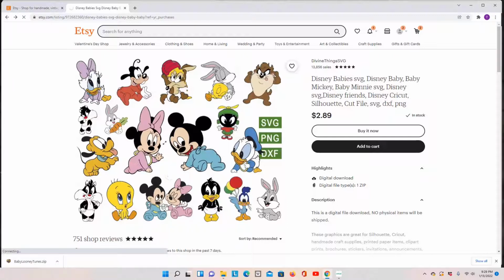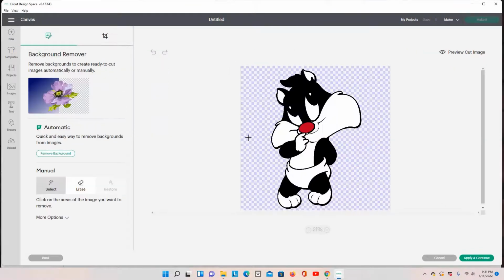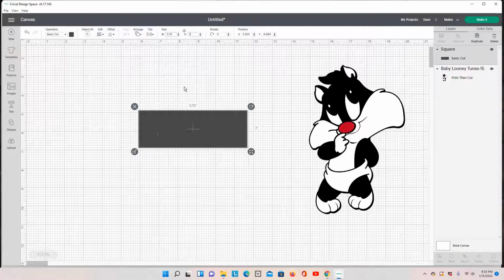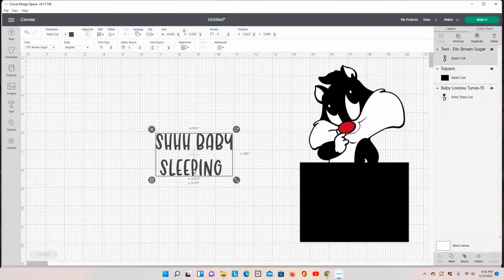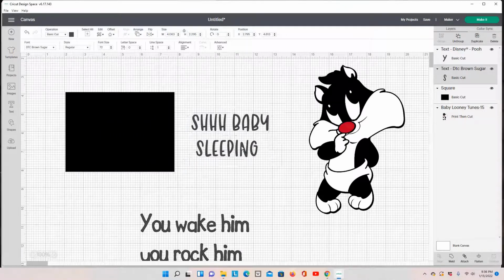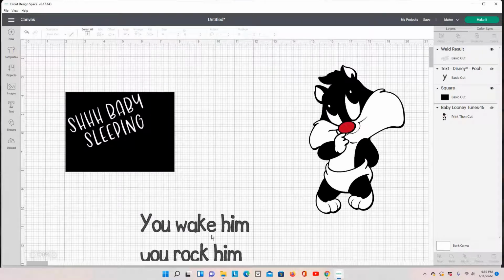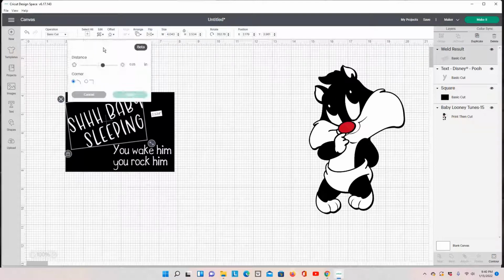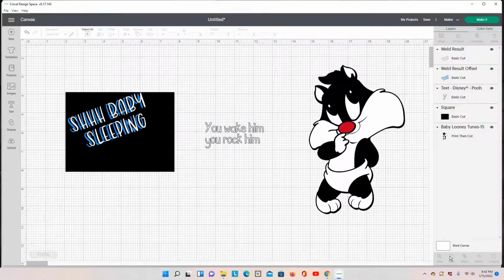How To Make A Diaper Wreath/ Design Space Cricut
In this video, I will show you where I get my images from. I will also show you how to download your images, and upload them to cricut design space. I will show you the measurements and fonts that I use for my images for the diaper wreath. I will show you how to bring your words closer together so that there will not be a big gap. I will also show you how to add a background to your words.

If you would like to learn how to create and make baby gifts (balloon filled diaper cake, balloon baby basket, and more) please check out my online course called The WOW Factor